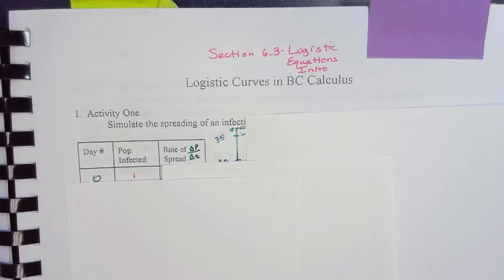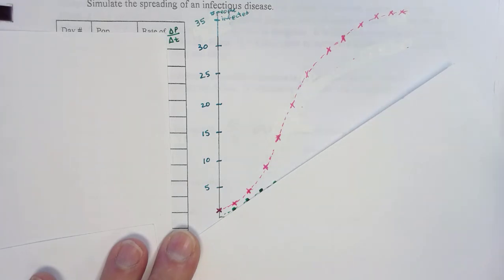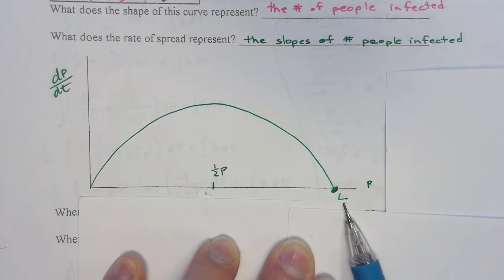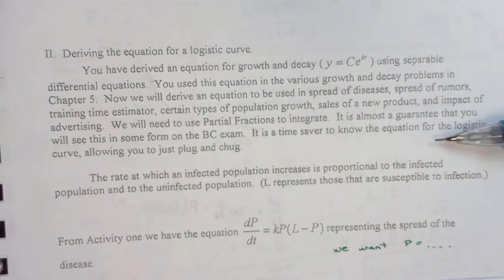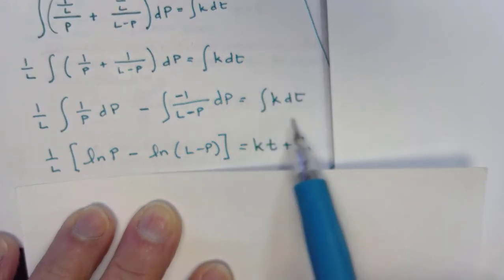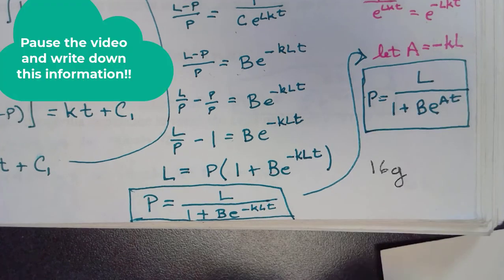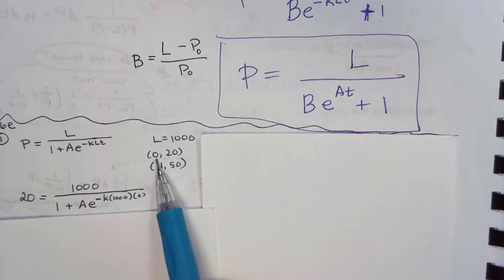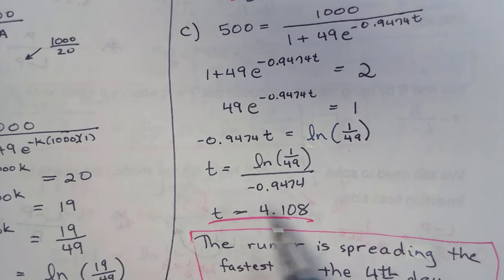6.3.2: The Logistic Equation